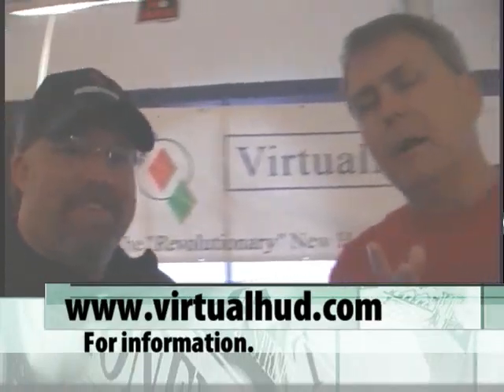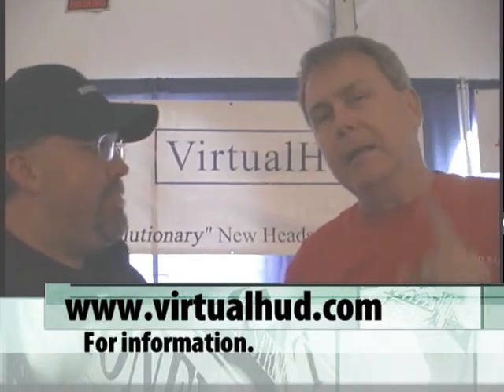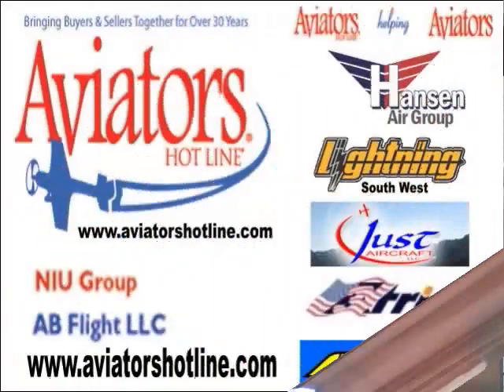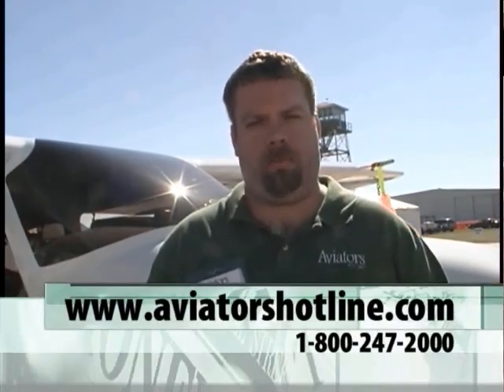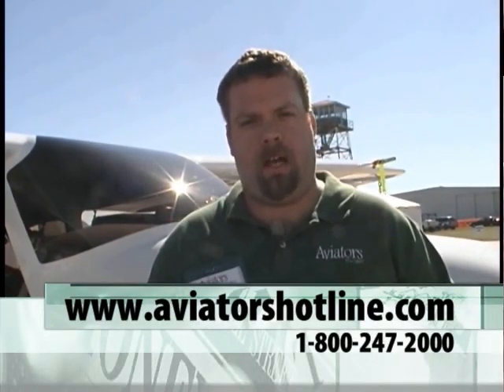VirtualHud Wingman portable attitude display and flight information system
Milford Shirley of Flight Time Radio, and Aviators Hotline talks to the folks from VirtualHud about their Wingman, a portable attitude display and electronic flight information system at the U.S. Sport Aviation Expo Sebring Florida.
The VirtualHUD Wingman is another revolutionary product from VirtualHUD.  The Wingman is the first of its kind portable attitude display and Electronic Flight Information System (EFIS.) With the Wingman, you'll be able to understand the attitude, position and velocities of your aircraft at any time.